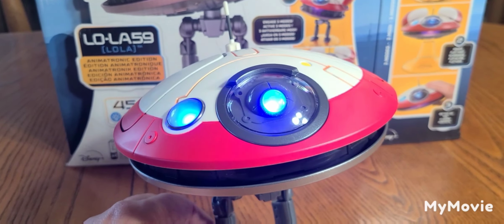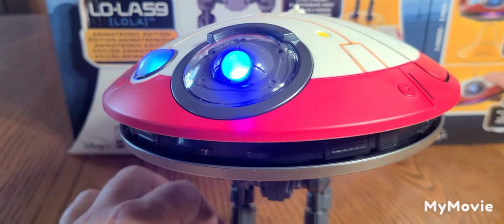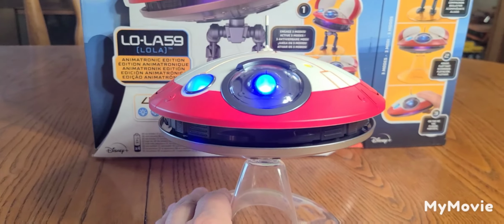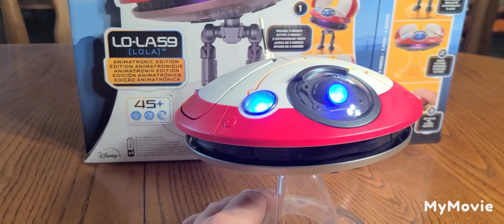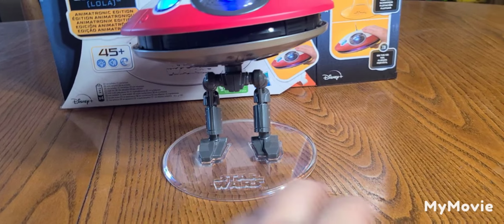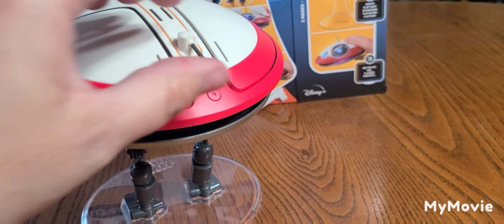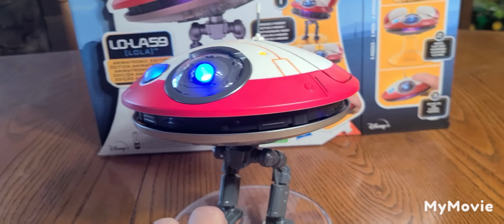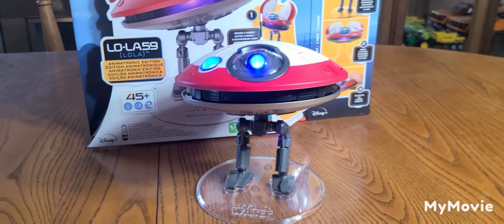LOLA59 Animatronic Edition [Lola] - 10-1-22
LO-LA59 [Lola], from the Disney+ Obi-Wan Kenobi limited TV series, starring Ewan McGregor as Obi-Wan Kenobi, reprising his role from the prequels.

Lola is young Princess Leia's friend and playmate.  Move over Grogu, Lola has arrived.